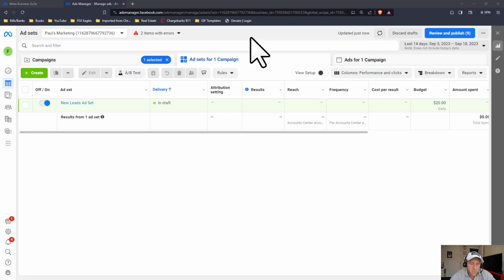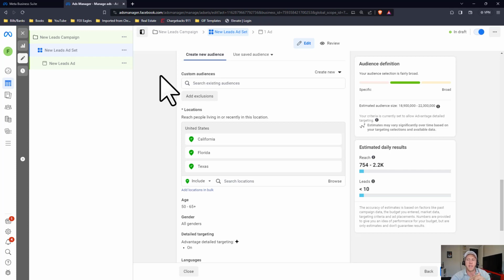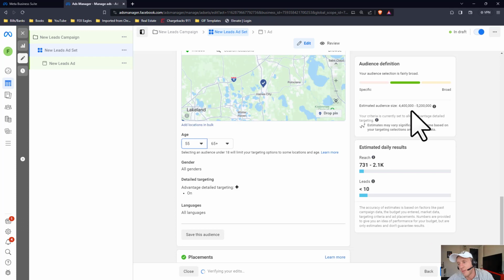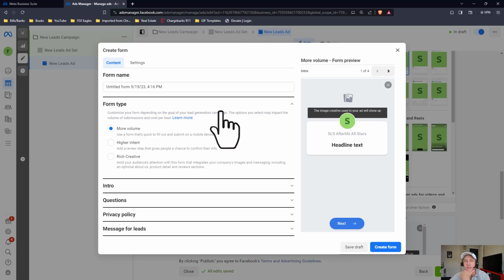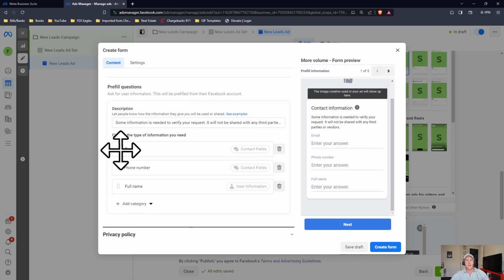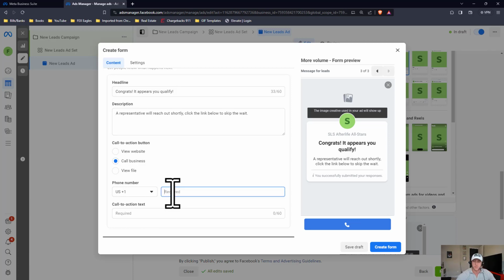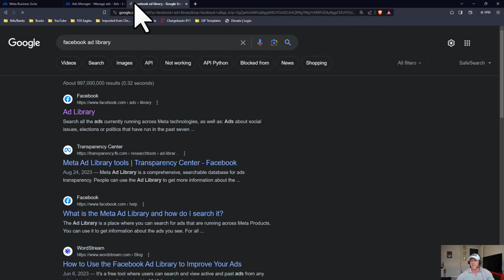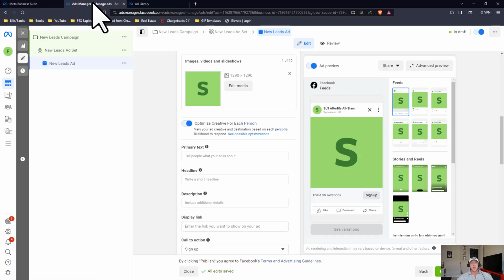3 Ways To Get Your Final Expense Facebook Leads Under $5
Watch this video to learn how to lower your Final Expense Facebook lead cost.